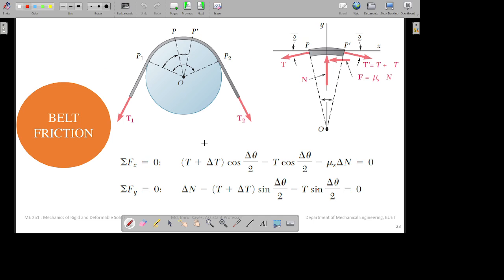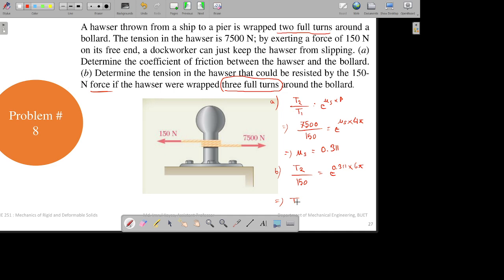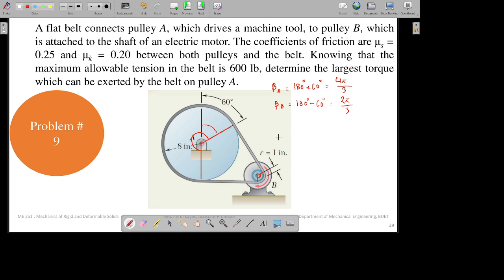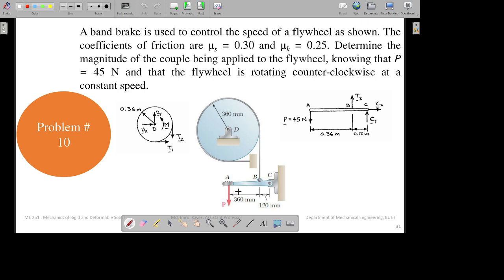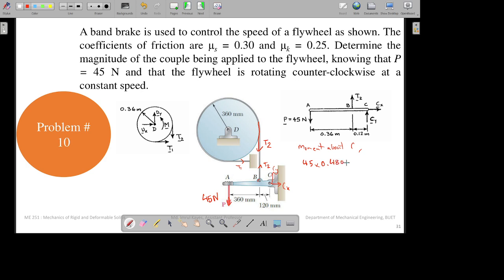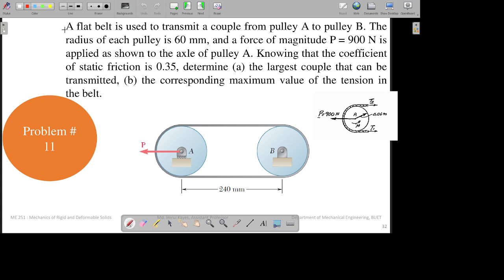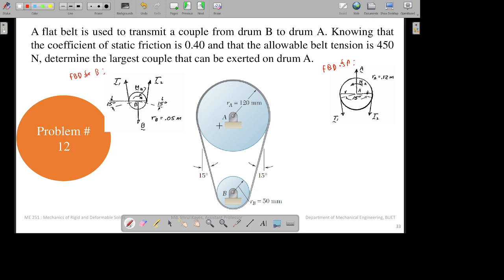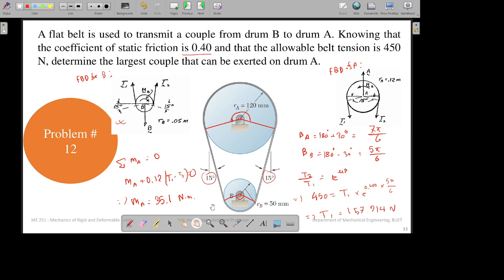Problems from Belt Friction L3